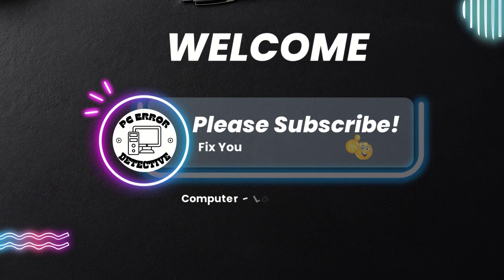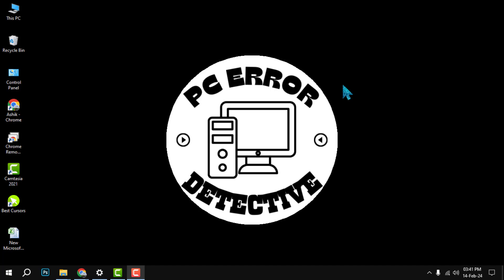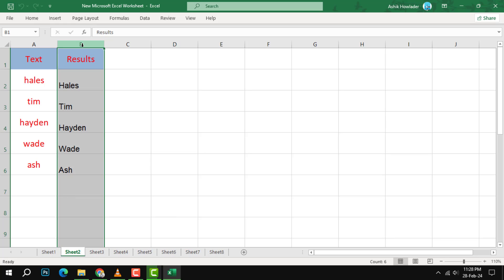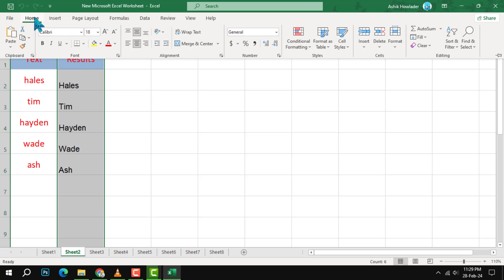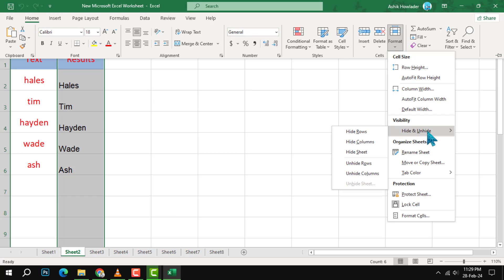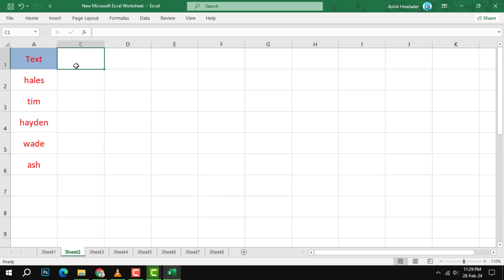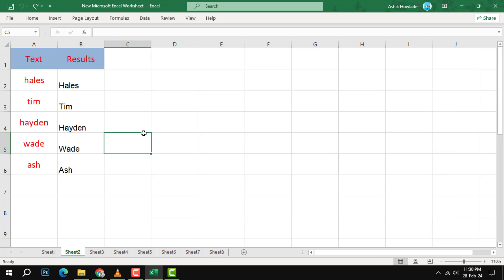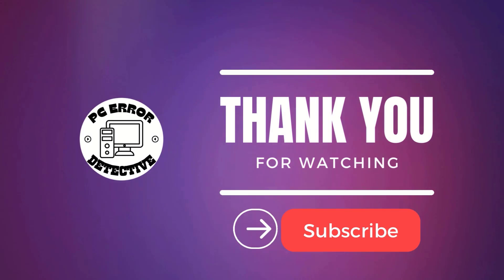How to Collapse Columns in Excel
Struggling with cluttered spreadsheets? Discover the art of collapsing columns in Excel to streamline your data view. This tutorial guides you through the simple steps to tidy up your workspace, making data analysis a breeze. Perfect for Excel users of all levels, you'll learn how to quickly collapse and expand columns with ease. Say goodbye to spreadsheet chaos and hello to a more organized, efficient Excel experience.

- Collapsing columns in Excel
- Excel hide columns shortcut
- Group columns Excel
- Excel data organization
- Excel column management